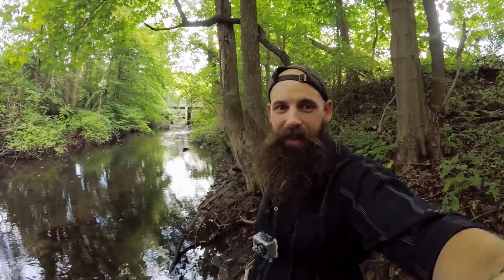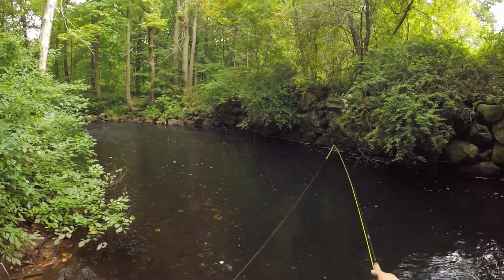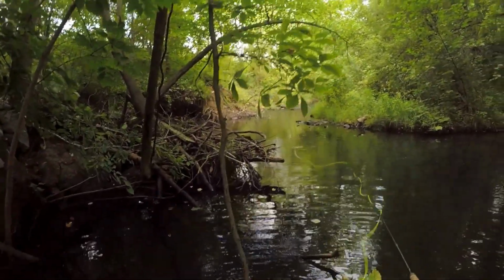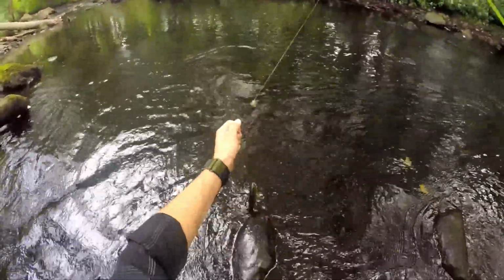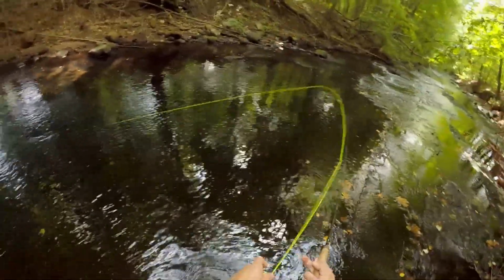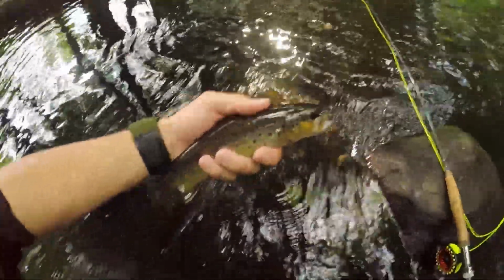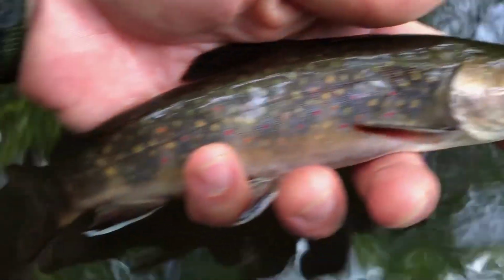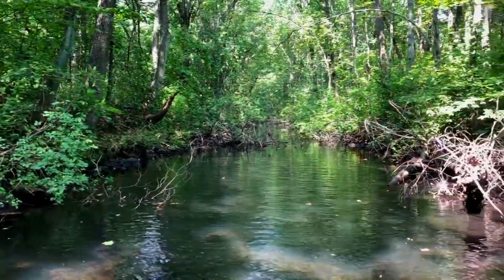New England WILD Trout - Eightmile River (Connecticut Trout Tour, part VI)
Eightmile River, an exemplary wild trout stream nestled amidst busy roads and neighborhoods of Central Connecticut, is our subject for the 6th installment of the Connecticut Trout Tour. Aside from a few bridges that cross the river and offer momentary views of its cool, forest-shaded waters, you might scarcely notice this fine stream as meanders south for several miles en route to its confluence with the Quinnipiac River. Surveys by state biologists discovered that Eightmile River supported generous populations of wild brook trout and brown trout, so much so that it's entire length was designated a Class 1 Wild Trout Management Area, subject to some the strictest trout fishing regulations in the state. Clearly, it's working!

Being that I visited this stream in early September, it was running fairly low and this demanded a gentle presentation that wouldn't fluster skittish trout. I opted to toss a dry-dropper rig consisting of a prince nymph suspended below an elk hair caddis. My fly rod was a pretty standard 8.5' 5wt.

Eightmile River is truly an unlikely gem in a region of the state which is really quite densely populated.

➡➡ Location
Eightmile River, Hartford County, Connecticut
(Eightmile River WTMA, Class 1)

➡➡ Gear Used
8.5' 5wt fly rod
floating line
dry-dropper rig w/#10 elk-hair caddis and #10 beadless prince nymph